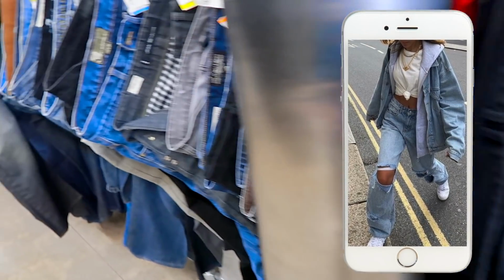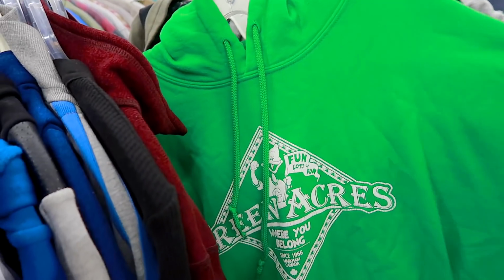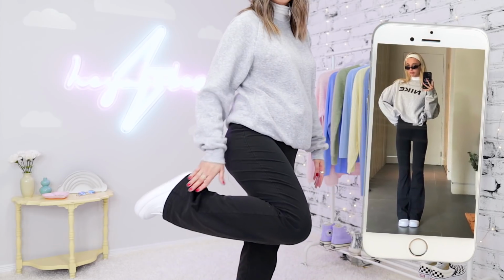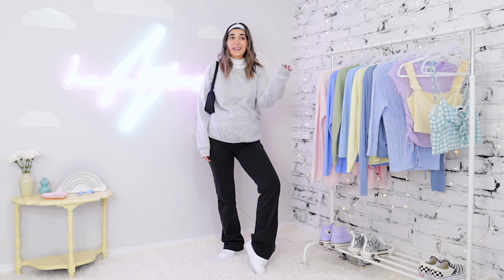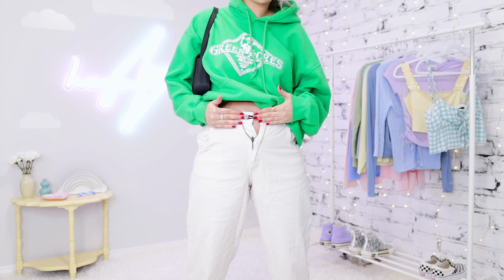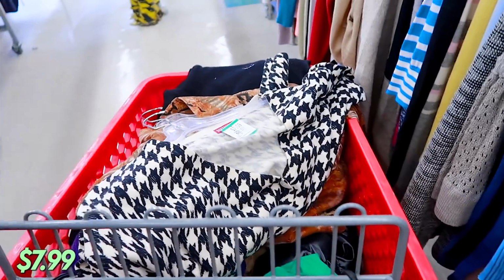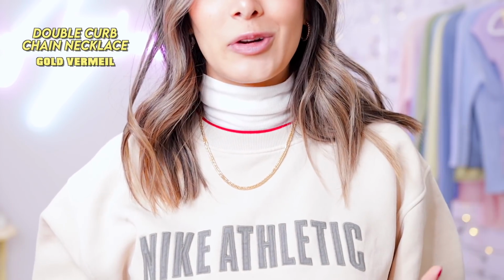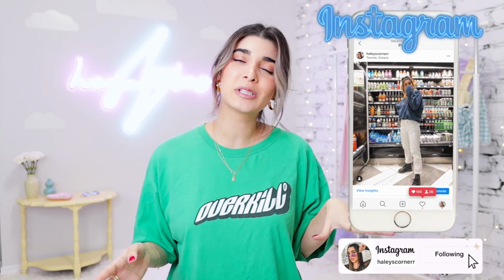THRIFT WITH ME FOR PINTEREST OUTFITS (wish me luck lol)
✨ Woohooo come thrift with me for winter outfits! We are thrifting pinterest outfits today + looking for all your fave winter trends!

AMAZON HEADBANDS ➭

I N S T A G R A M: @haleyscornerr